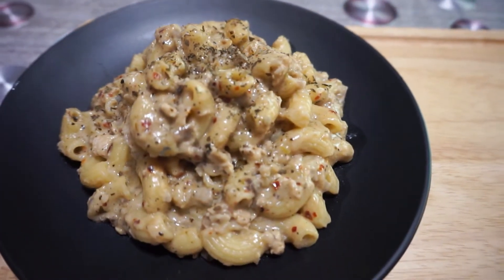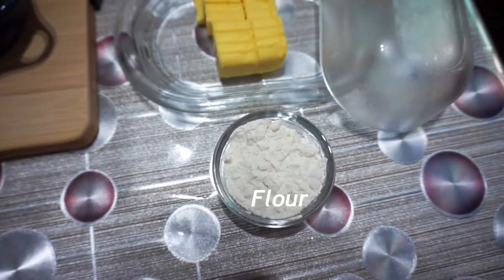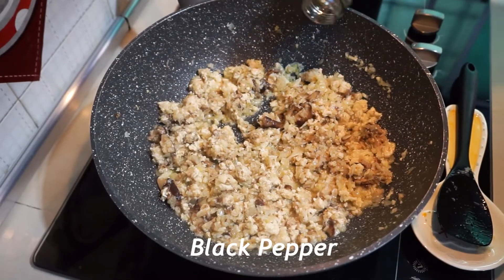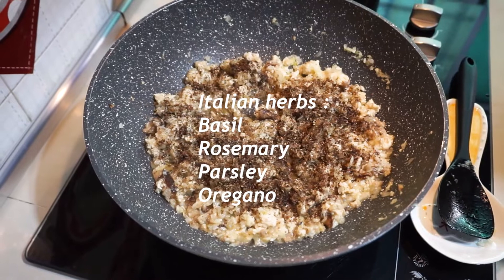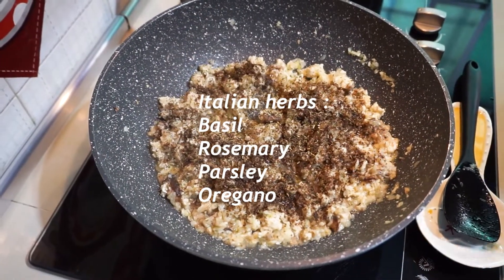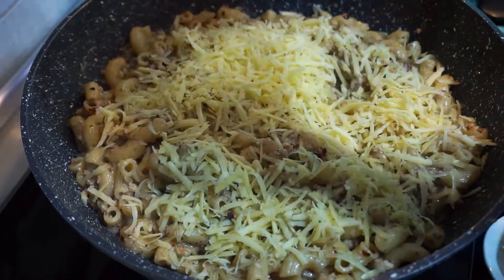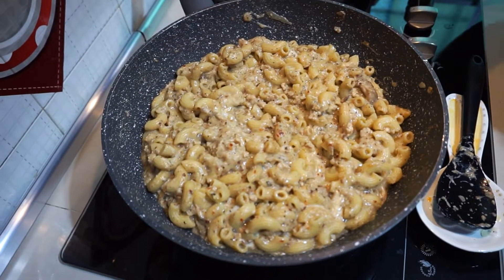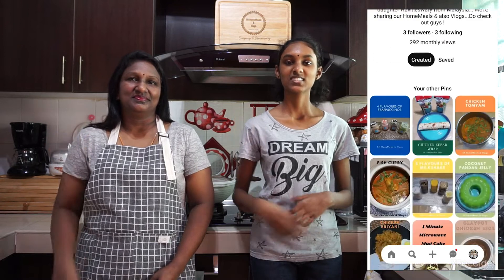Cheezy Macaroni | SH HomeMeals & Vlogs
In this video, we made Cheezy Macaroni. This will be an awesome treat for cheese lovers.
Hope you will take this to your own kitchen and enjoy !!